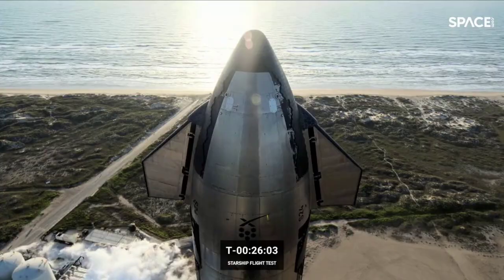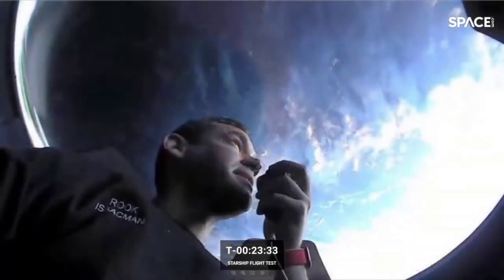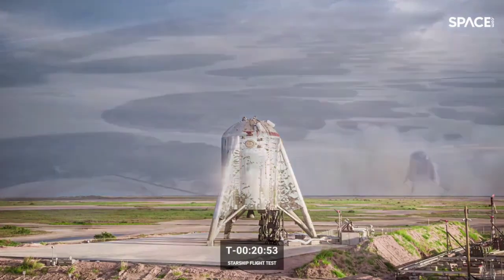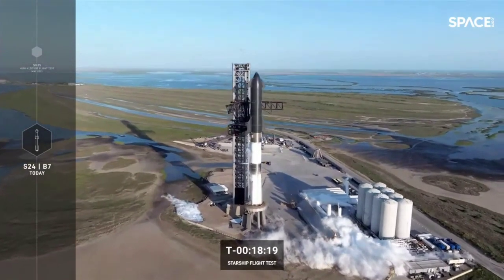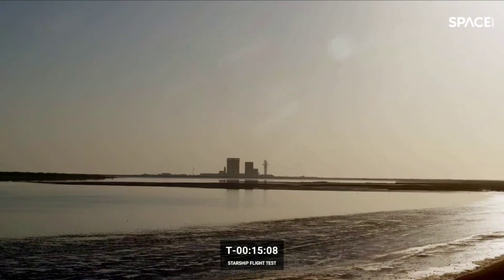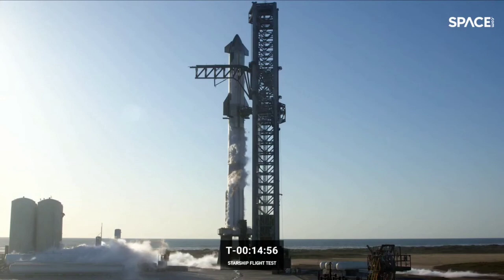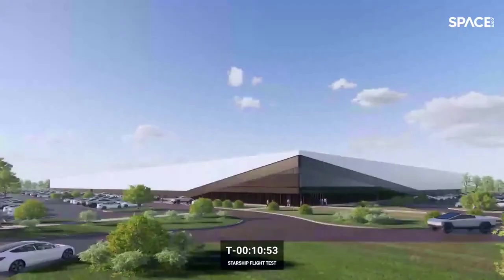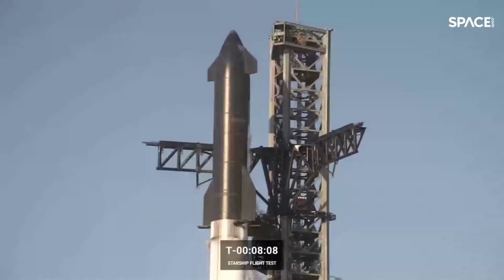STARSHIP SUPER HEAVY SCRUB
star ship super HEAVY